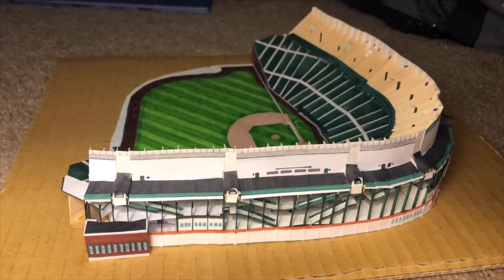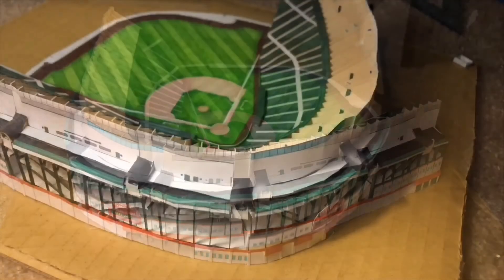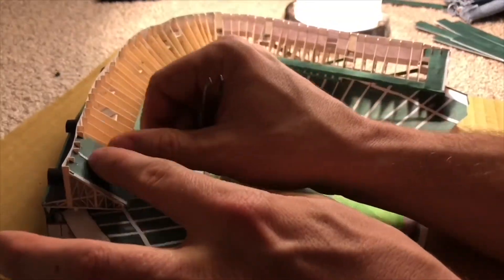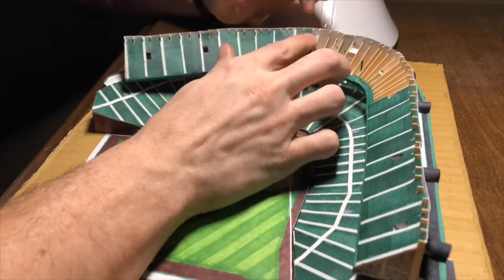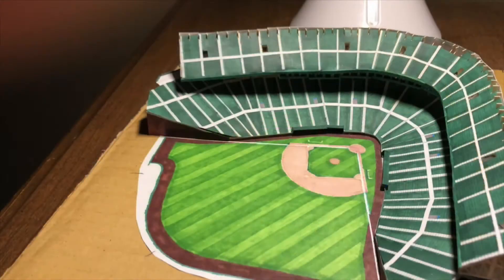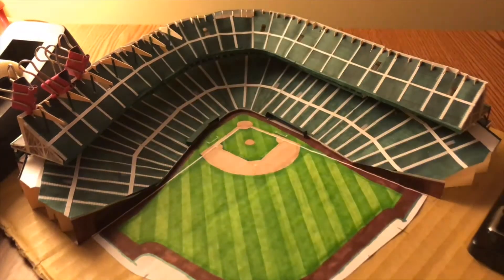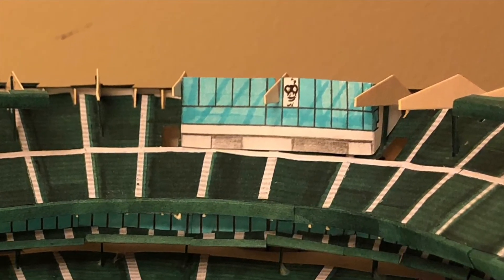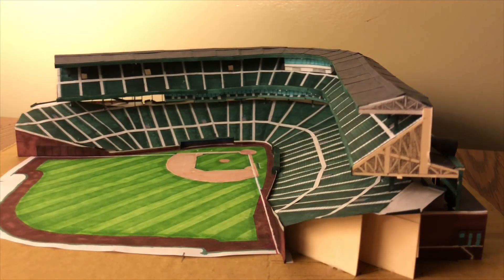Paper Wrigley Field – Build pt. 10 - Finishing the upper deck and roof.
I’m building a scale model of Wrigley Field entirely out of paper products!
o Comment with any questions, I’ll try to reply during my next video!
o Like me on Facebook – Facebook.com/PaperStadiums